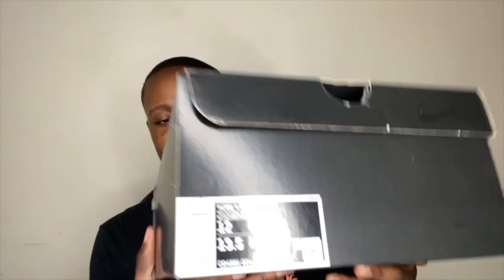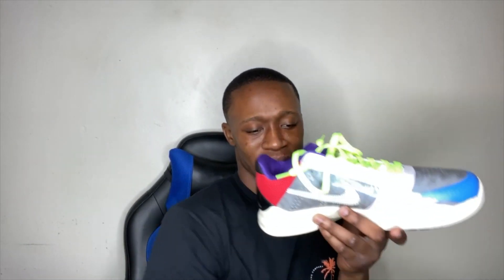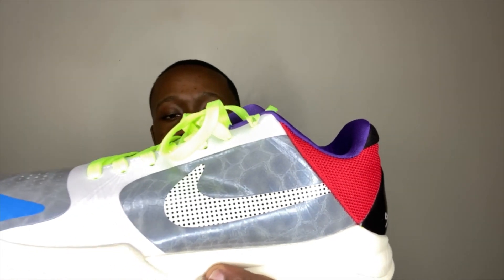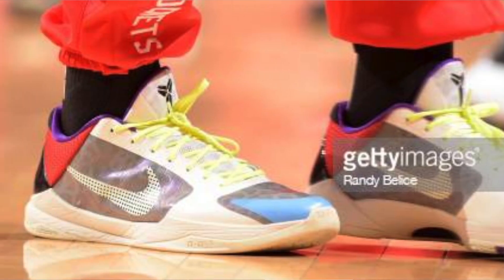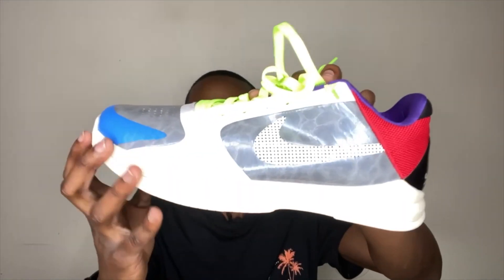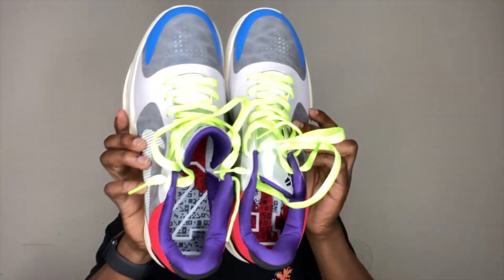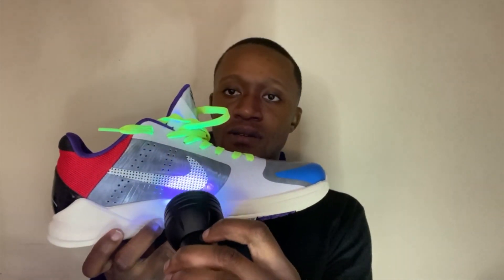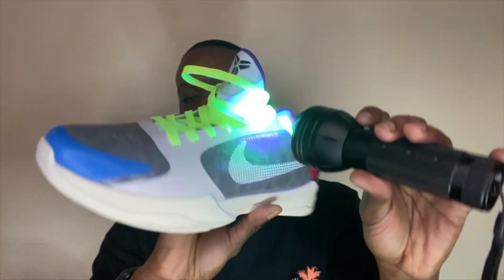(Gifted) Unboxing 'P.J. Tucker' PE Kobe V +(Performance test)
yerr, Today im going to be reviewing The PJ Tucker  Kobe V now this pair dosen't need no introduction  this pair was released september 25 2020 for the retail price $180 the materials of this pair with red thread mesh  it has a blue toebox along with green laces. you can find this pair on stock X for  $699 and on GOAT they go for  $750

Stock X:

GOAT: